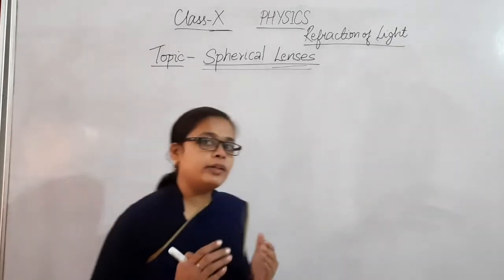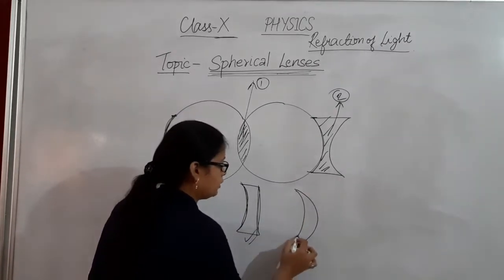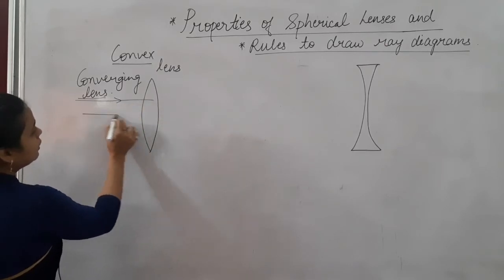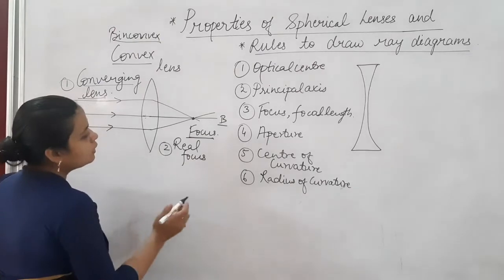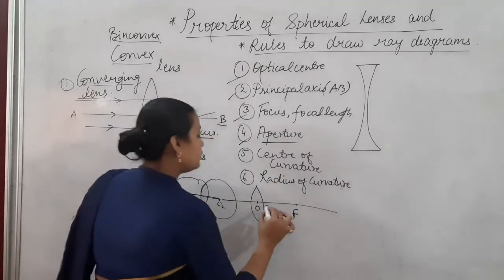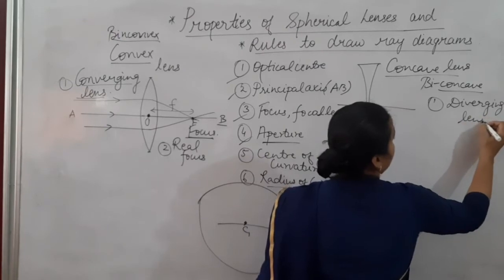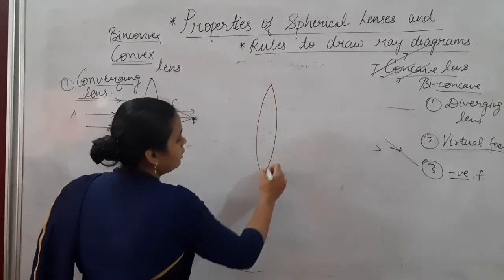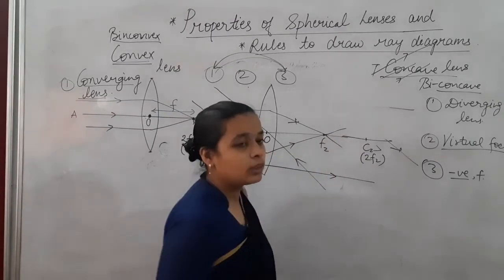Class-10 Physics Refraction of Light (Part-2)